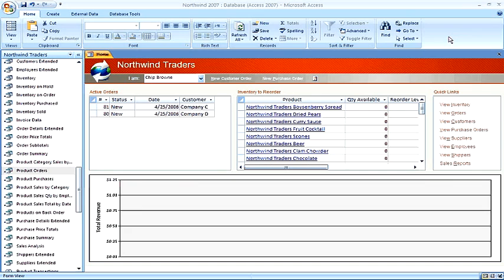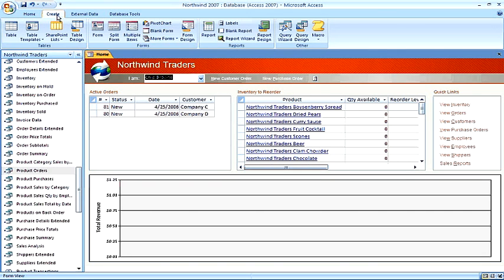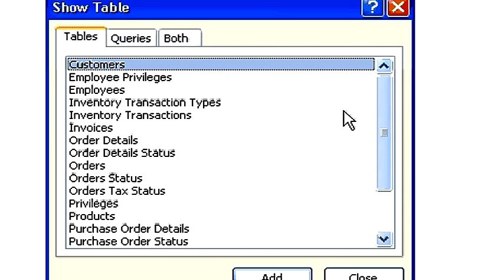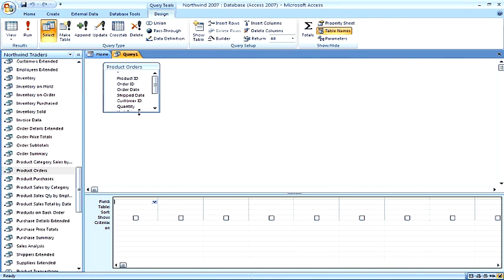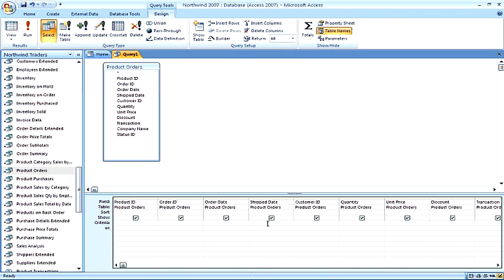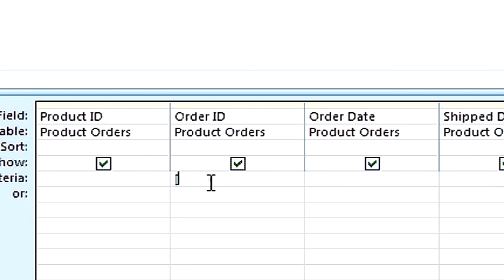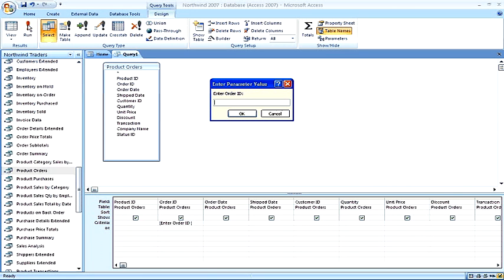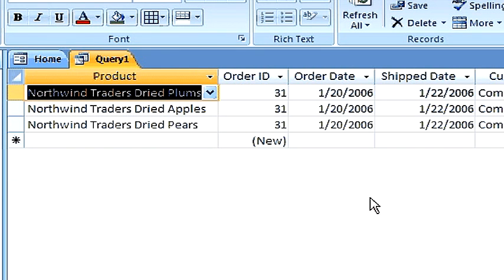Microsoft Access Tutorial : How to Create a Parameter Query in Microsoft Access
In Microsoft Access, creating a parameter query requires access to the query design tool, which can be reached by clicking on the "Create" tab. Discover how adding a parameter to a field is similar to a criteria with help from a computer programming teacher in this free video on Microsoft Access.